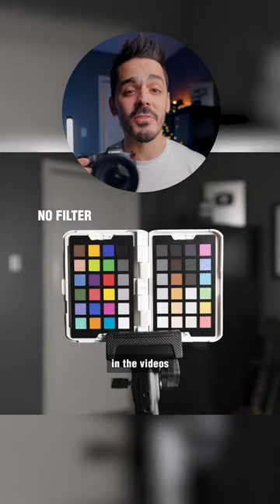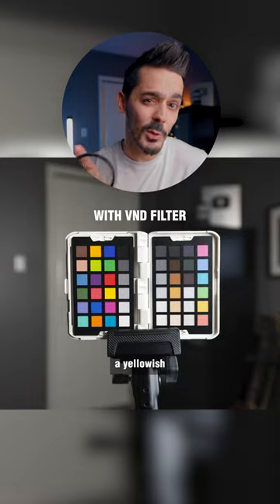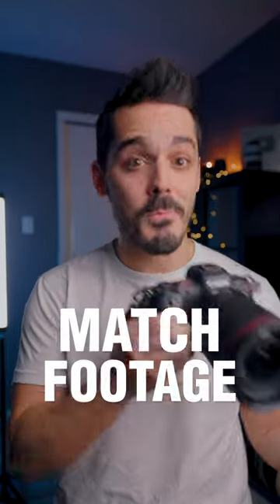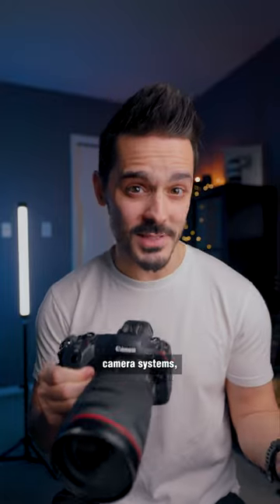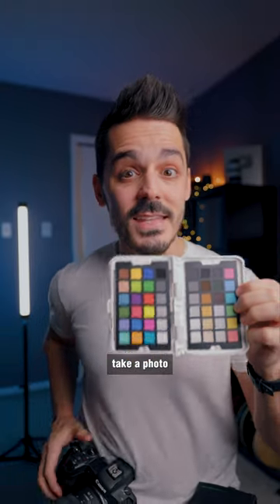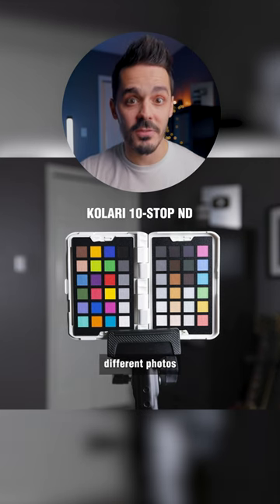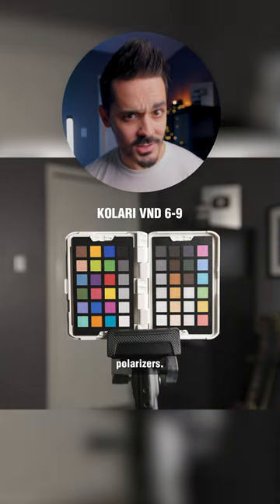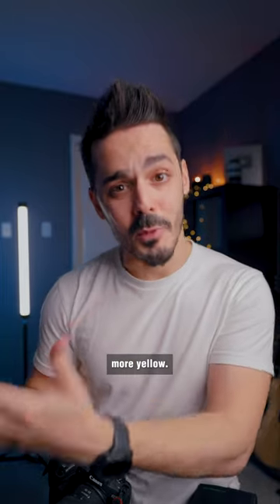Lens Filters are Ruining your Photos! 📷😨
Have you ever wondered how lens filters affect your photos? Here's a quick comparison to show you the impact some lens filters can have on your photos